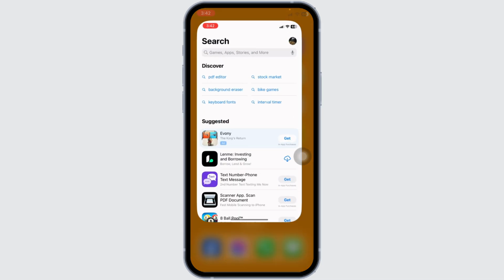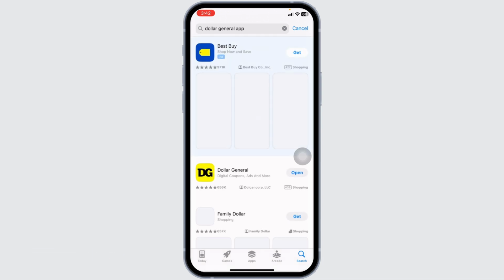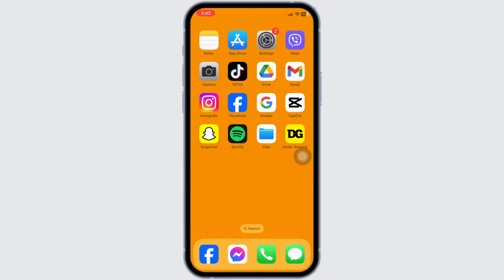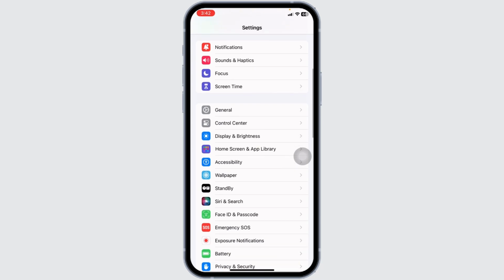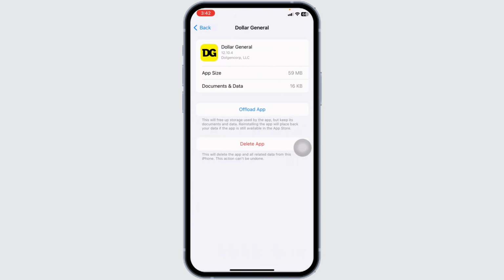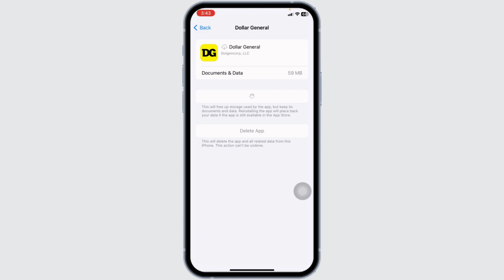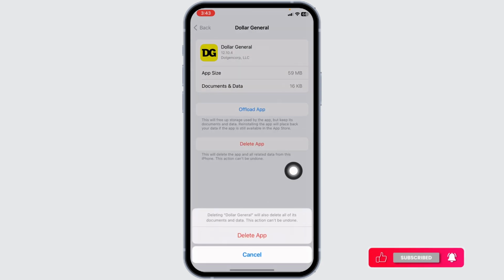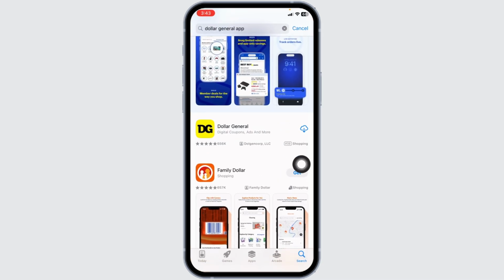FIX! Dollar General App Not Working (2024)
Welcome to Official Help Desk! In this video, we address a common issue many users face: the Dollar General app not working in 2024. If you're experiencing problems with the app, whether it’s crashing, not loading, or having login issues, we’ve got the solutions to help you troubleshoot and resolve these problems effectively.

🔑 Topics Covered:
1. **Understanding the Problem**: Brief overview of common issues with the Dollar General app, including potential reasons why it might not be working.
2. **Checking App Updates**: How to check for and install updates to the Dollar General app, which can resolve bugs and improve performance.
3. **Clearing Cache and Data**: Step-by-step instructions on how to clear cache and data for the Dollar General app on Android and iOS devices to fix loading and performance issues.
4. **Reinstalling the App**: Guidance on how to properly uninstall and reinstall the Dollar General app to ensure a fresh, error-free installation.
5. **Checking Network Settings**: Tips on checking your network settings to ensure that connectivity issues are not the cause of the app’s problems.
6. **Contacting Support**: Information on how to contact Dollar General support for further assistance if the problem persists after troubleshooting.

🕒 Timestamps for Easy Navigation:
0:00 - Introduction
0:05 - Understanding the Problem
0:15 - Checking App Updates
0:25 - Clearing Cache and Data
0:35 - Reinstalling the App
0:45 - Checking Network Settings
0:55 - Contacting Support